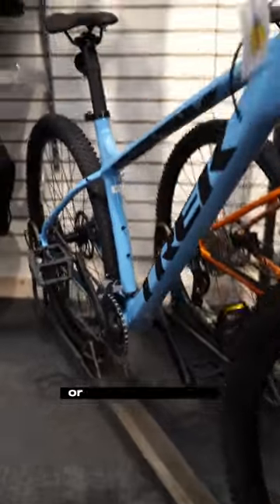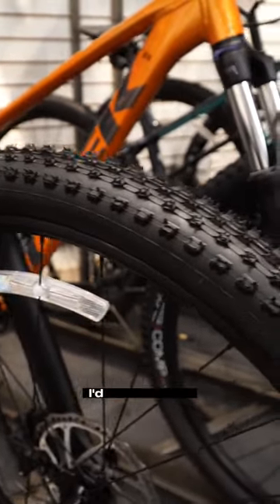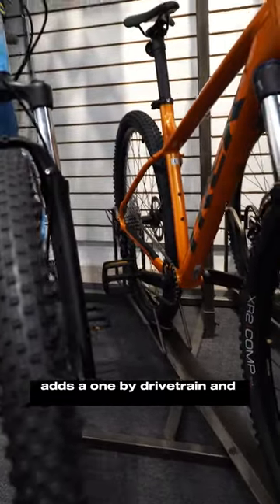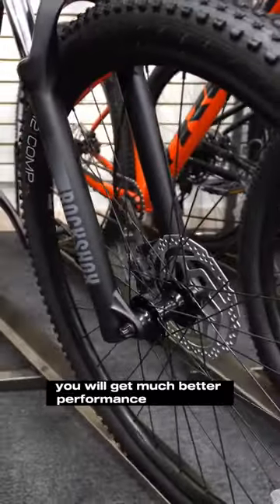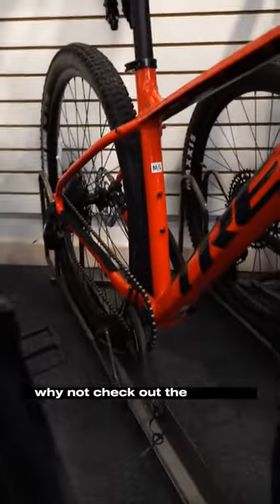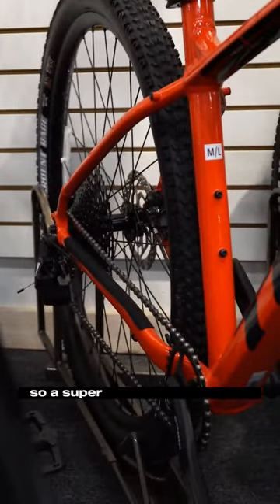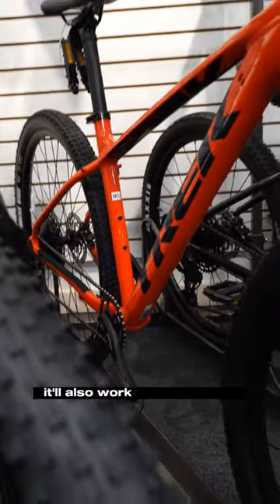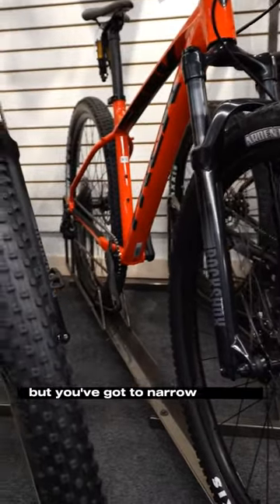WHICH TREK MARLIN WILL YOU CHOOSE?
The Trek Marlin series is a line of versatile mountain bikes designed for recreational riders and cross-country enthusiasts. With a lightweight aluminum frame, front suspension, and a variety of wheel sizes, the Marlin series offers a smooth and comfortable ride on a variety of terrains. These bikes are easy to handle and reliable. Whether you're taking on the trails or just cruising around town, the Trek Marlin series has a bike that's perfect for your needs.